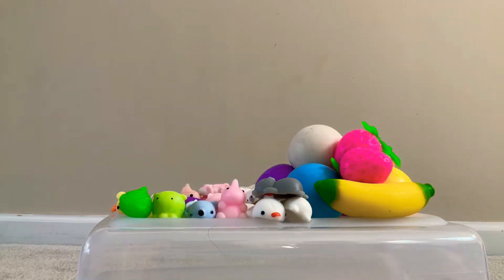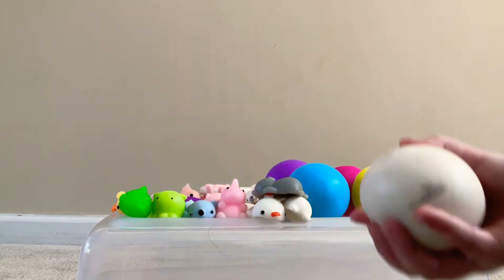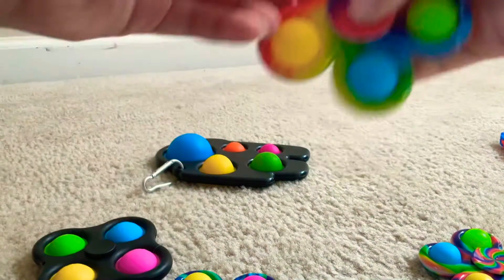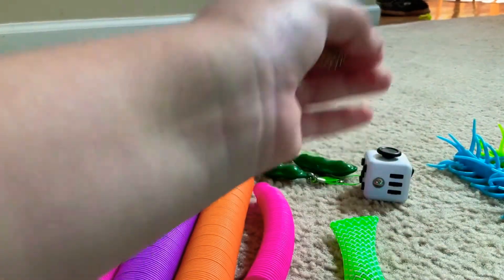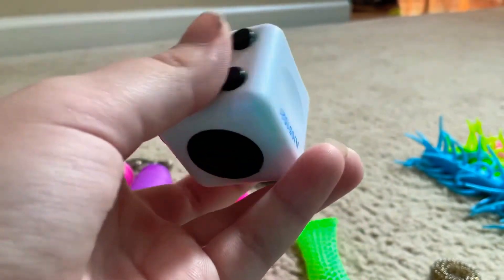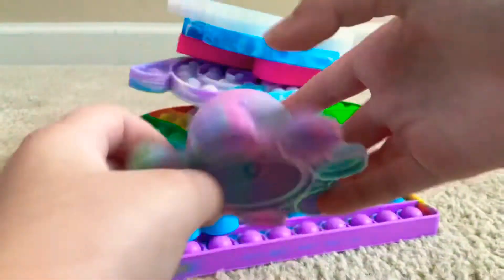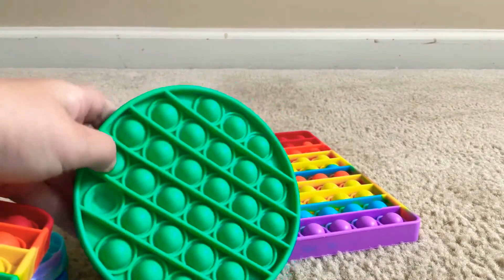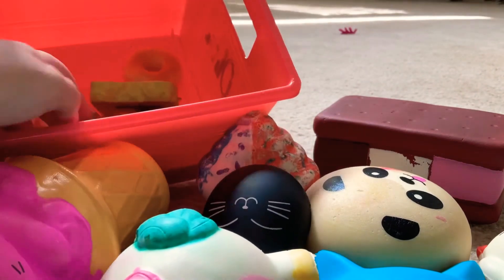Rating my fidget toys!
I will review and rate all my fidgets!